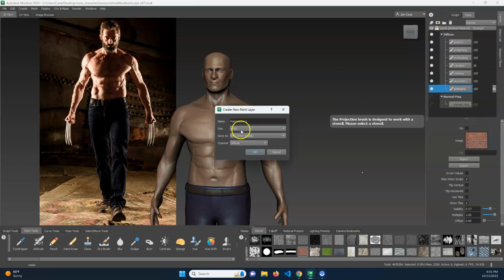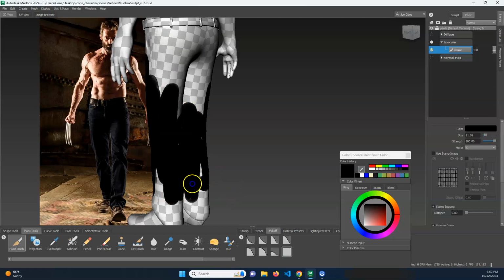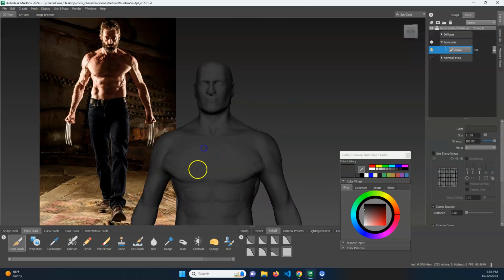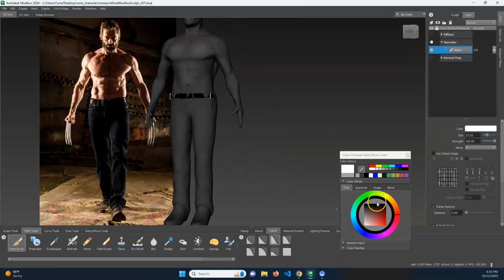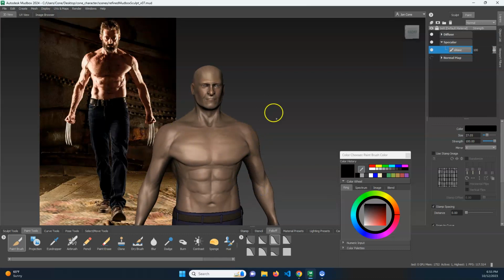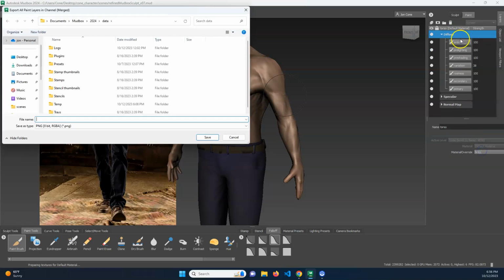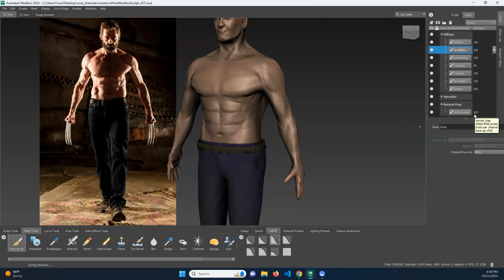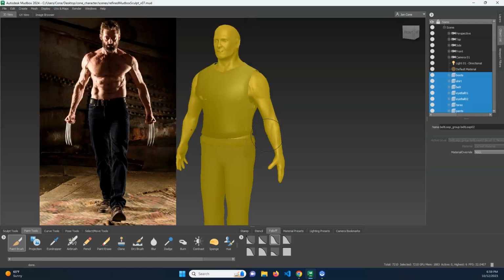wilmu assignment 08i